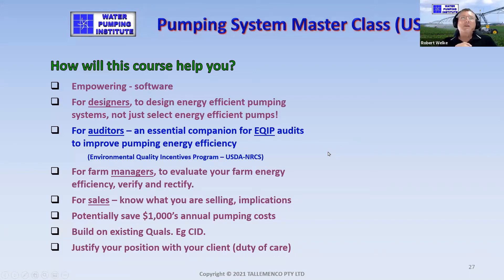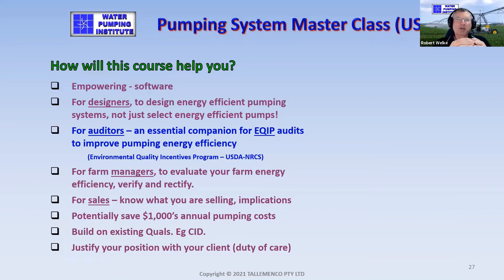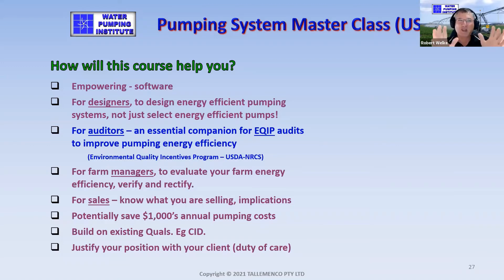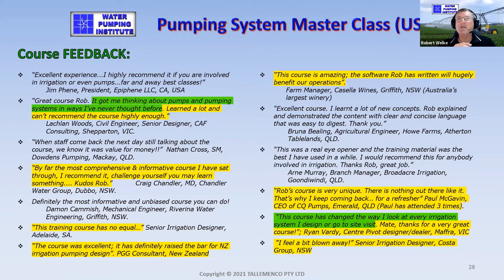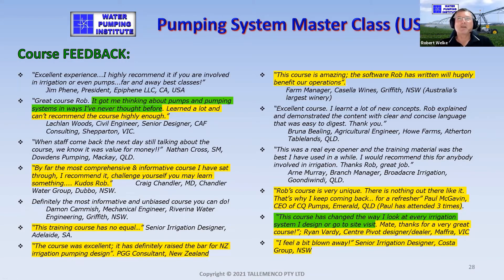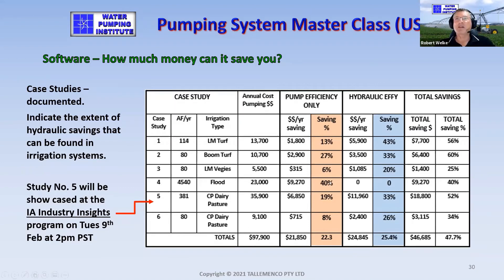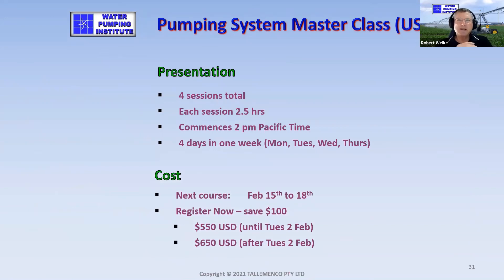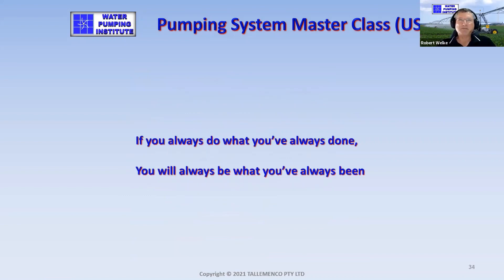Case Studies Software and and apps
Water pumping institute
Software, Case studies and application